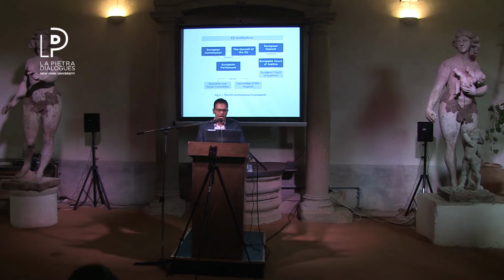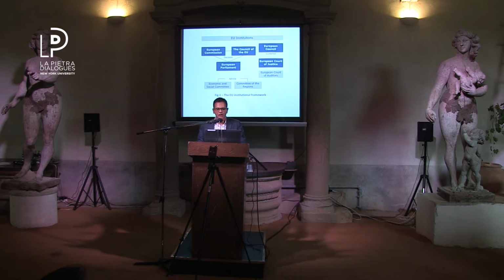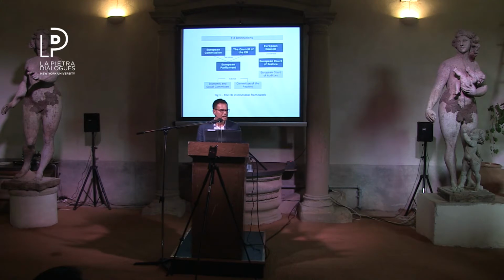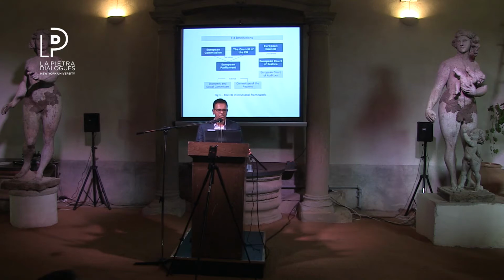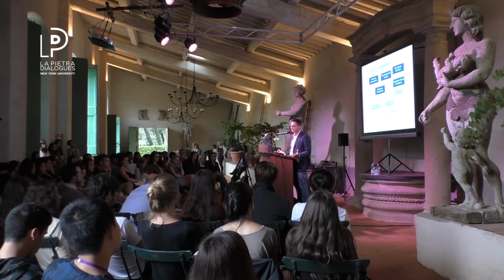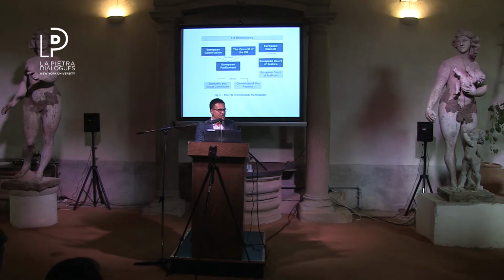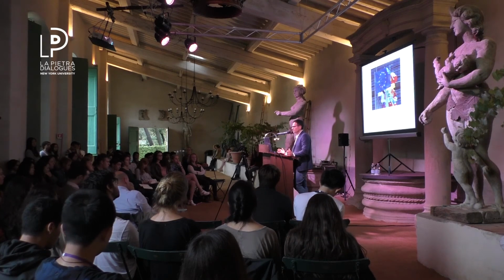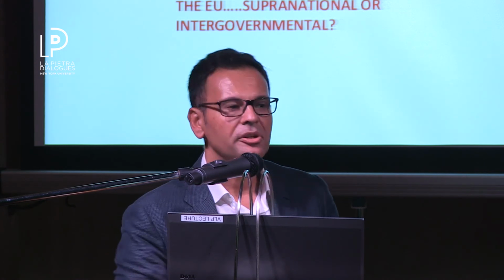The European Union: Institutions and Decision-Making Processes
NYU Florence - La Pietra Dialogues:

The European Union has the world´s largest GDP; the world´s third largest population; and is among the highest ranking in the world for health, education and living conditions. Through NYU Florence´s The EU in Focus series, students learn about what the EU is, its history, how it works and its role in the global economy. Students who participate in a working group linked to the series will develop a deeper understanding of how EU policy-making works through the study of two specific policy areas and will further their knowledge through a trip to other European cities where European institutions are located to meet with experts to find out how the policy-making process works from the inside.

Nicolò Conti is Associate Professor of Political Science at the Unitelma Sapienza University of Rome. He has taught in international programmes at the University of Siena, Georgetown University’s Florence Centre, and the FIT State University of New York’s Florence Campus. His main research focus is on parties, elites, cabinets and the European Union. He has recently edited the books The Challenge of Coalition Government: The Italian Case (Routledge, 2015 - with F. Marangoni) and Party Attitudes Towards the EU in the Member States: Parties for Europe, Parties Against Europe (Routledge, 2014). He has published articles in Italian and international journals such as West European Politics, Acta Politica, South European Society and Politics, Contemporary Italian Politics, European Politics and Society.

Read LPD´s EU in Focus blog and essays on this page to find out more about student experiences over the course of the Fall 2014 semester. The Fall 2014 series was coordinated by NYU Florence student Claudia Cereceda.